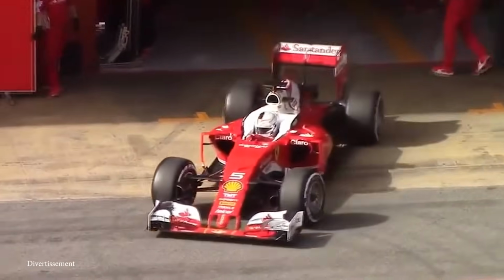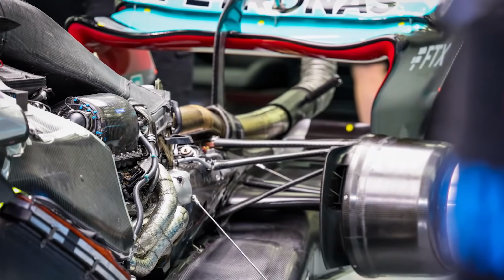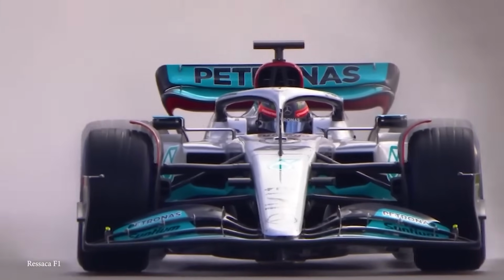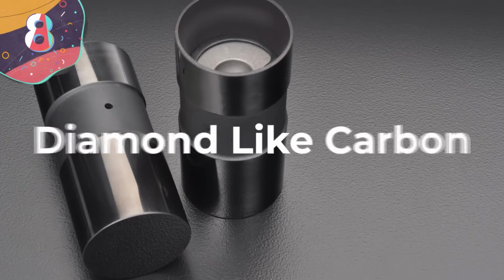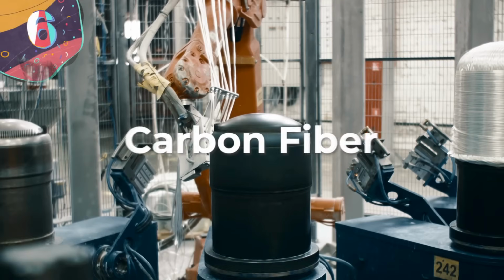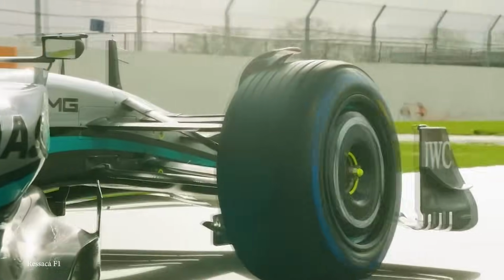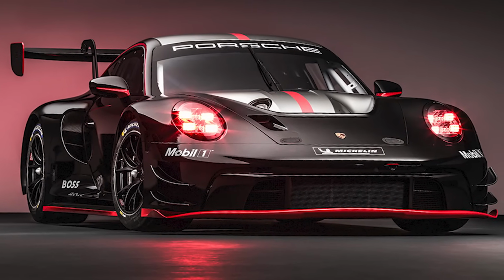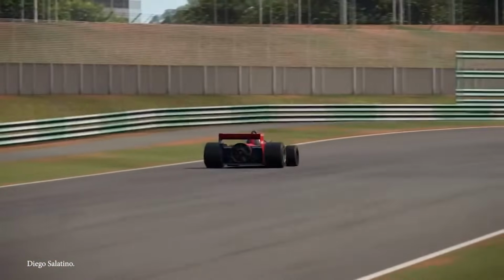15 Remarkable F1 Car Innovations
Formula 1 racing is a sport known for its constant pursuit of speed and performance.  From aerodynamic breakthroughs to cutting-edge materials and tire technology, these innovations have not only shaped the sport but have also influenced the broader automotive industry. So, buckle up and get ready for today's video, as we count down the top 15 most remarkable F1 car innovations.